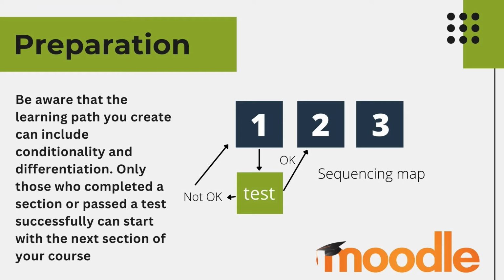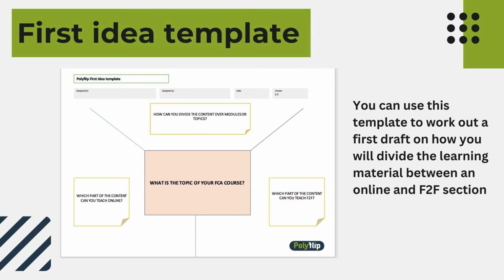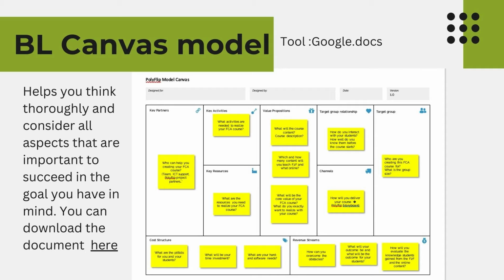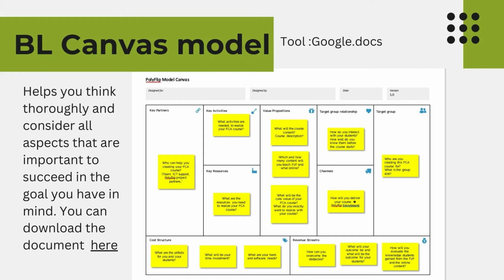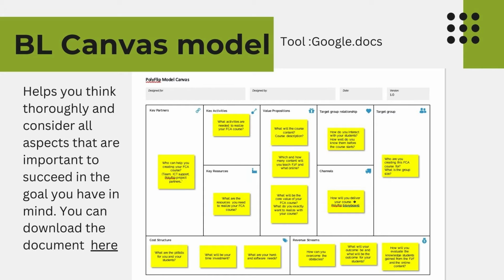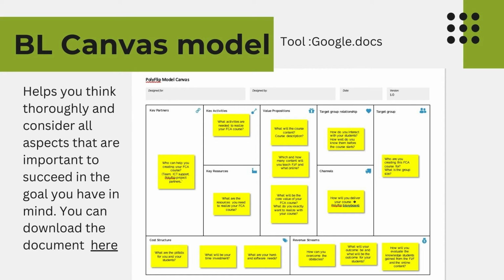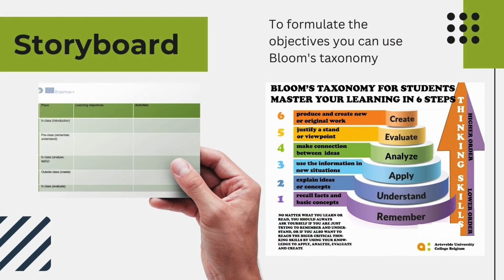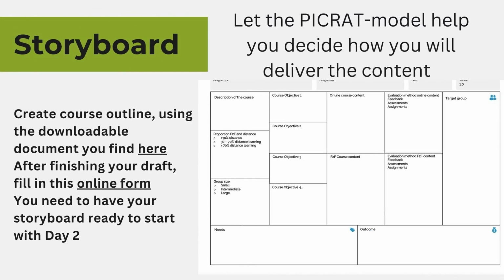JKU Day 1 FIRST DRAFT